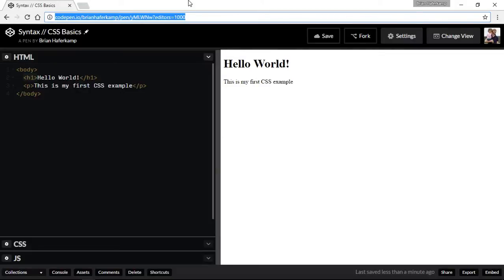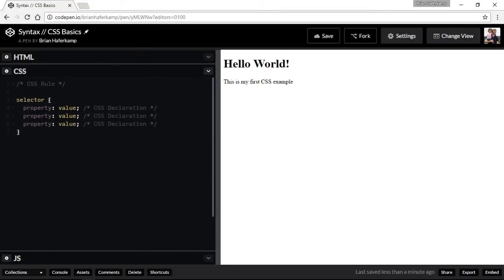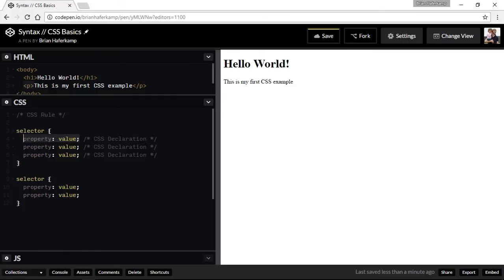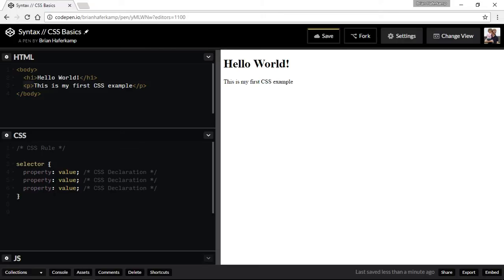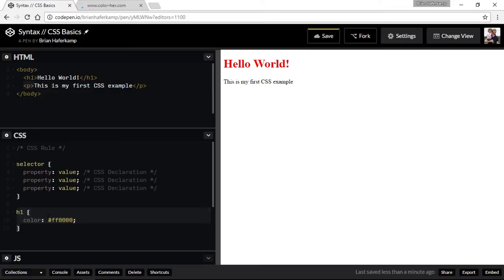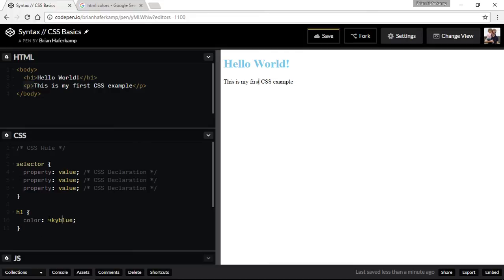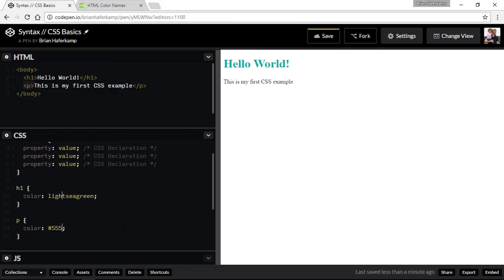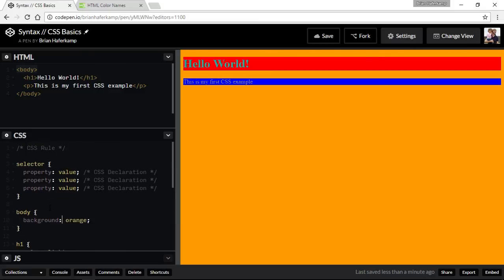Syntax // CSS Basics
Learn the basic syntax of the CSS coding language, including selectors, properties, and values. Learning the fundamental syntax will help you to write valid CSS.

The CSS Basics course covers everything you need to get you started writing valid CSS markup to style your HTML5 pages. We will learn the syntax, major properties, and concepts such as the box model and flexbox. The end goal of this course is to write styles for our one page HTML site that we created in the HTML5 basics course.

If you have any questions or comments, please leave them in the comments section below. I'm happy to answer them.